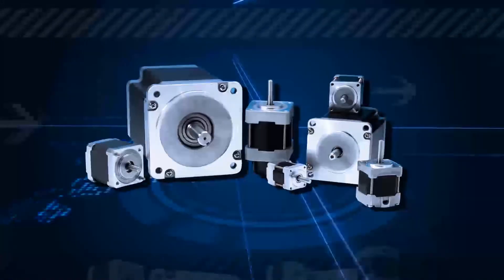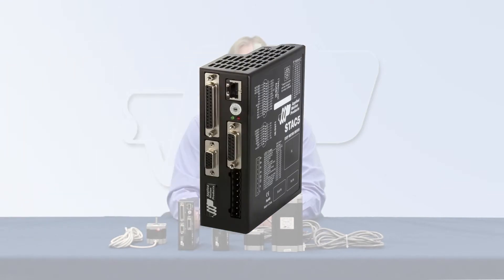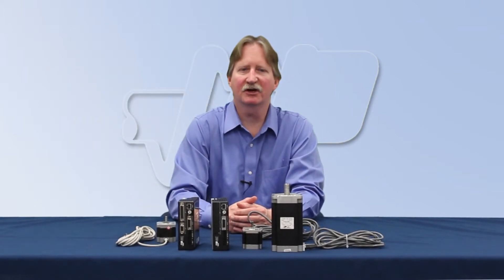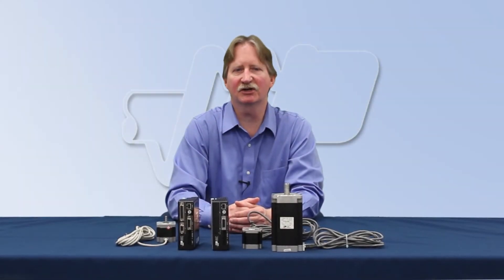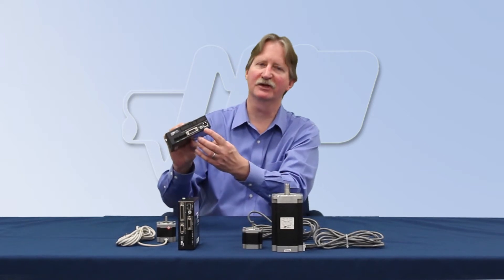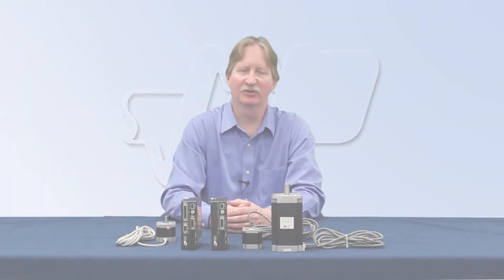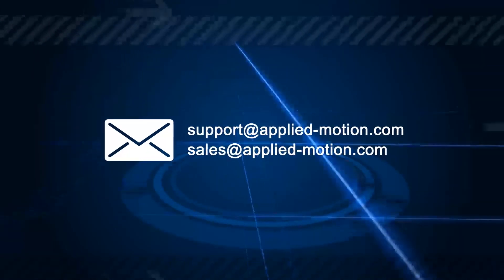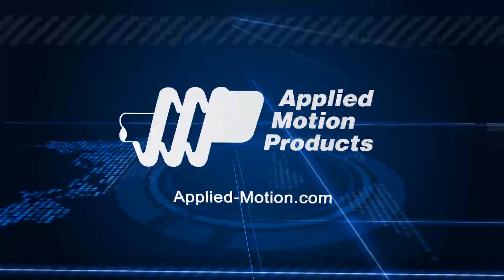Introducing the STAC5 Stepper Drive Series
The STAC5 series stepper drives are powerful, two-phase, bipolar step motor drives for high-speed, high-torque applications. With high bus voltage and high current output, STAC5 drives provide even the largest step motors with enough power to get the job done.

STAC5 stepper drives employ sophisticated current control designed for optimal smoothness over a wide speed range. Anti-resonance, torque ripple smoothing, and microstepping work together to bring step motor performance to a new high.

More information, as well as the ability to shop and purchase this product, available on the product